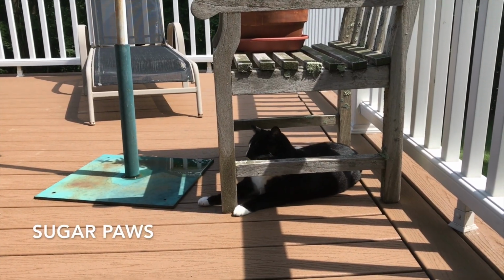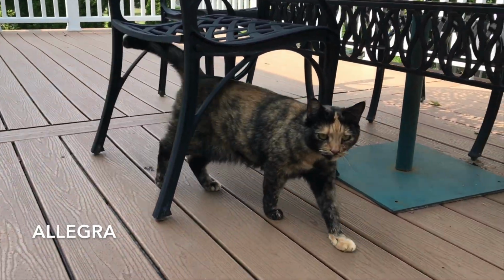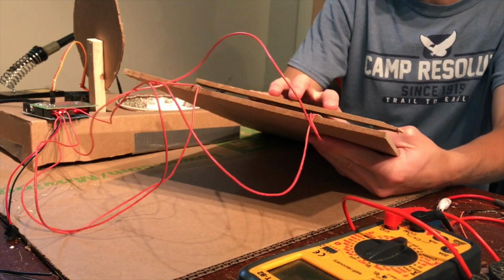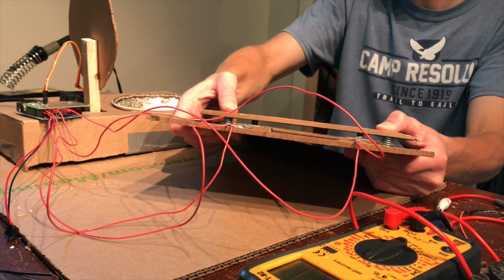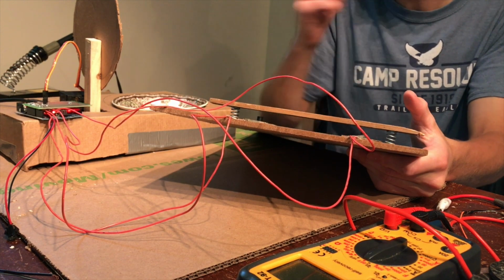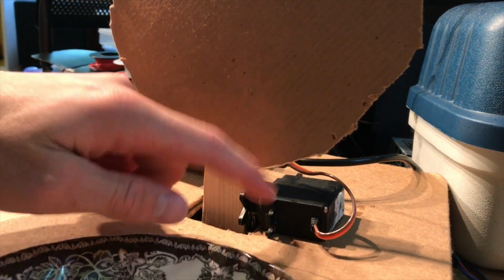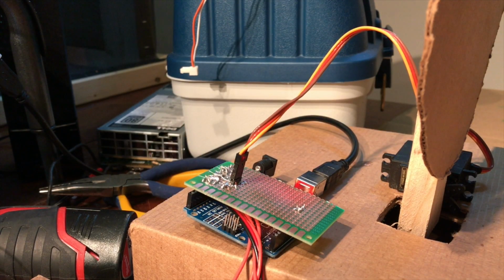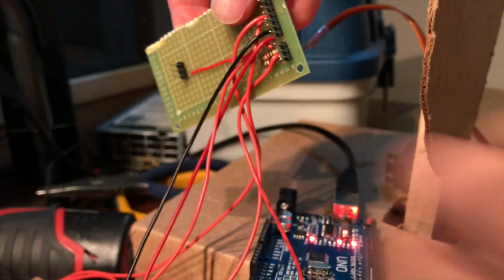Arduino Cat Feeder Identifies Cats Using Weight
I just put this contraption together for the betterment of my cats and feline kind in general. One of my cats is about 11 lb, and the other is about 16 lb. It works very nicely.